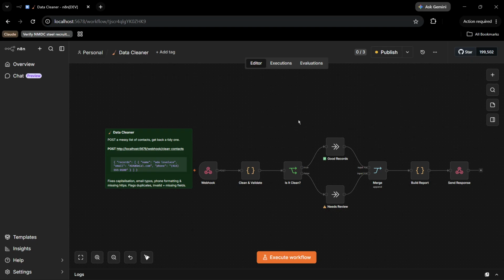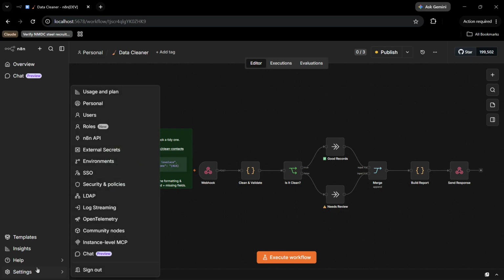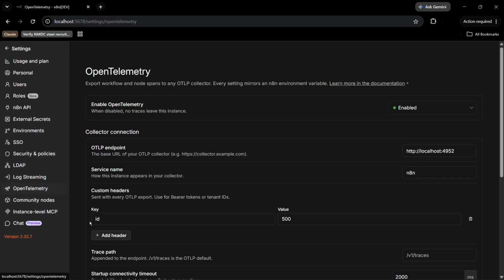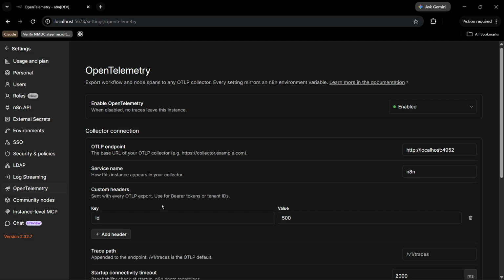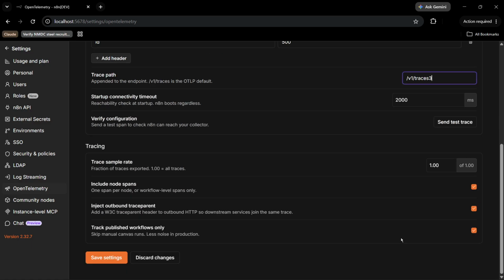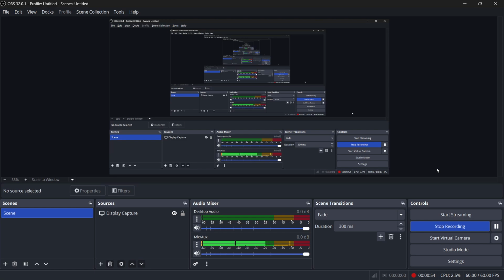How To Add A Trace Path In n8n OpenTelemetry: Custom OTLP Endpoints! (2026)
Welcome back to another advanced DevOps episode in our massive n8n workflow automation series! If you are connecting n8n to an external observability stack like Datadog, Grafana Tempo, Jaeger, or Logfire, simply dropping in your base URL is rarely enough. Most OTLP collectors require a specific API route to accept your spans. If your traces are failing to export, you probably have a path mismatch! In this fully updated 2026 comprehensive tech tutorial, we are taking a deep dive into how to add and configure your custom trace path in n8n OpenTelemetry, ensuring your workflow logs perfectly sync with your backend!

In the first section of this complete video guide, we will tackle the core Docker Environment Variables. By default, n8n automatically appends `/v1/traces` to your base URL. But what if your provider requires a custom route? We will walk you through your `.env` file and show you how to properly split your URL between `N8N_OTEL_EXPORTER_OTLP_ENDPOINT` (your base domain) and the crucial `N8N_OTEL_EXPORTER_OTLP_TRACING_PATH` variable! You will learn how to set this to custom paths like `/api/v2/spans` or leave it entirely blank if your proxy handles the routing natively.

Next, we take a deep dive into the brand new n8n UI configuration method. As of n8n version 2.27.0, instance owners can configure OTEL completely code-free! We will show you how to navigate to Settings / OpenTelemetry in your workspace. You will watch a live demonstration of filling out the "OTLP endpoint" and the dedicated "Tracing path" input fields. We will also show you how to pass authentication headers to ensure your collector actually accepts the payload.

Moving into the second half of our tutorial, we will focus on troubleshooting and verification. We will show you how to use the built-in "Send test trace" button to instantly verify your endpoint and path configuration before you commit the changes. We will also look at the Docker container logs to identify common HTTP 404 (Not Found) errors that indicate your trace path is misconfigured, and how to fix them instantly!

Mastering OpenTelemetry trace paths in n8n is the ultimate key to seamlessly integrating your automation server into your company's existing enterprise monitoring infrastructure!

Thank you so much for tuning in to this complete n8n observability tutorial! If this 2026 tech guide helped you successfully connect your OTEL collector today, please make sure to smash that like button and share this video with a fellow DevOps engineer or operations manager who self-hosts n8n!

I've generated the complete metadata file focusing heavily on the specific environment variables (`N8N_OTEL_EXPORTER_OTLP_TRACING_PATH`) and the new 2026 UI settings required to customize your OTLP export endpoints. Let me know what n8n topic we should cover next!